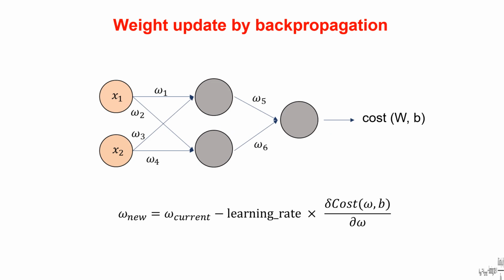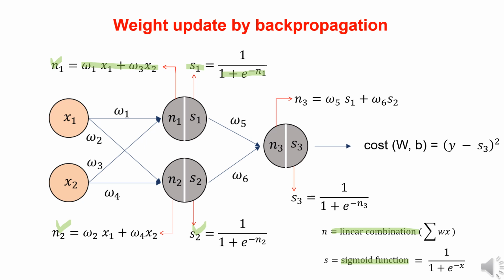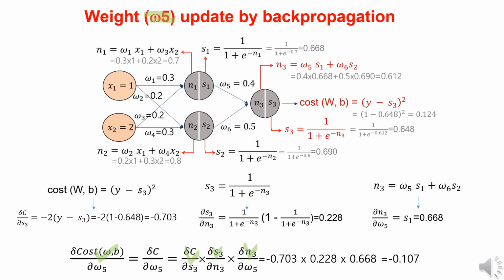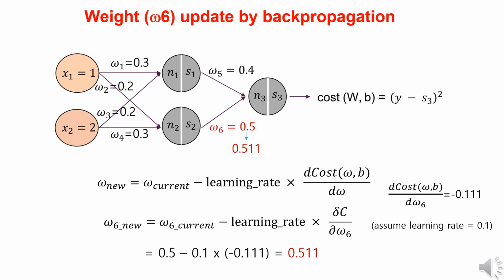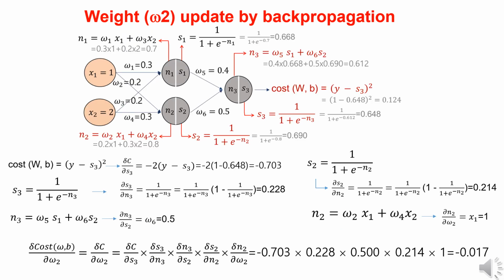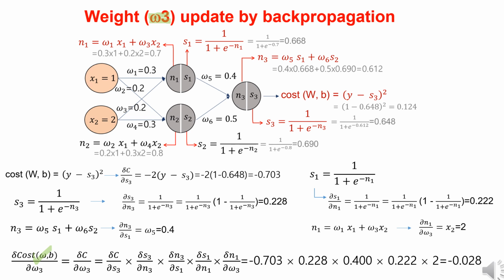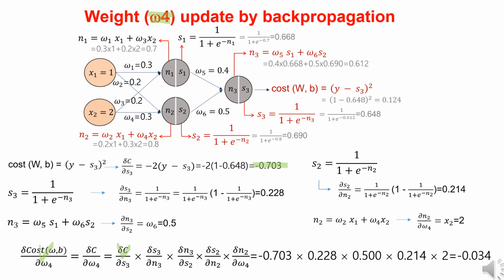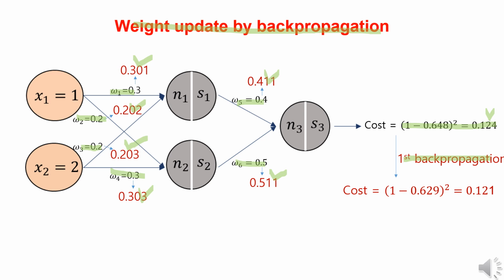Learning Backpropagation with Examples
We will take a closer look at backpropagation using a practical example